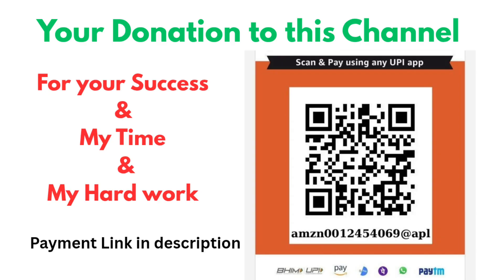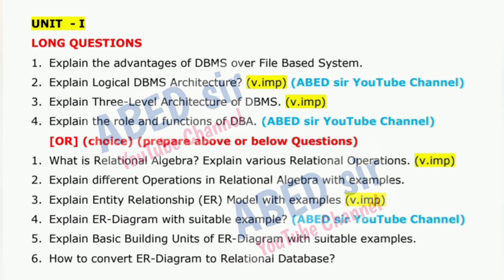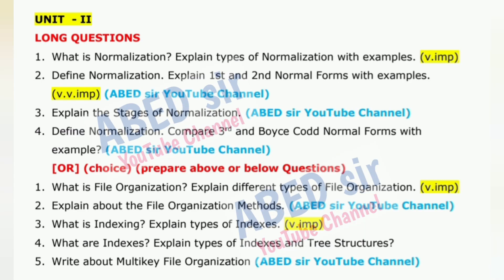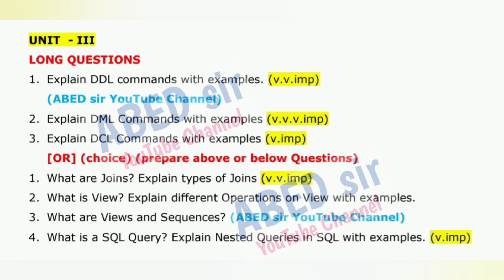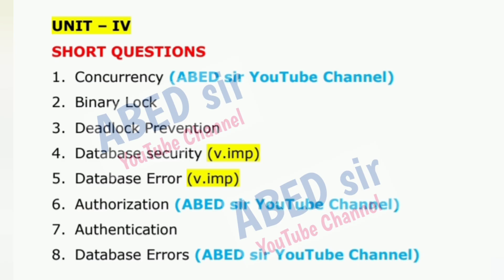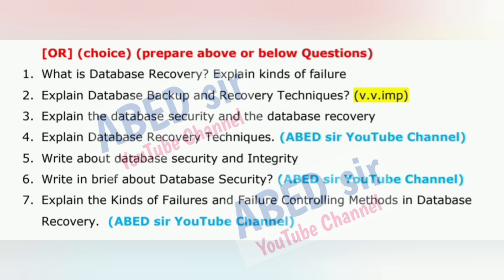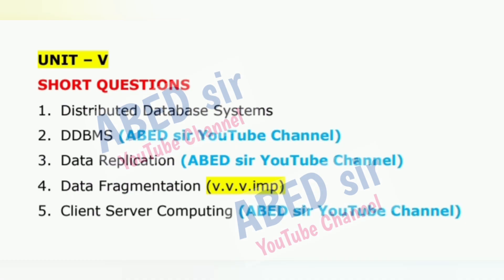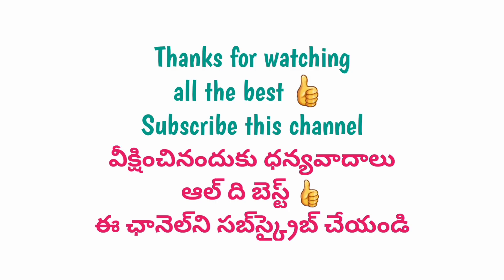RDBMS Important Questions 2025-26 Bcom 3rd Semester III Sem Imp OU KU TU SU PU MGU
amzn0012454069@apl